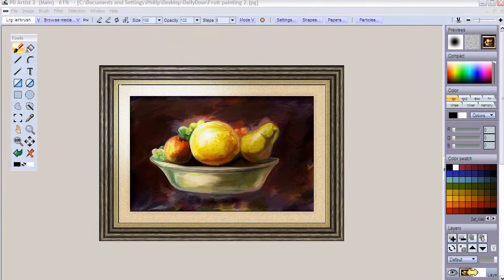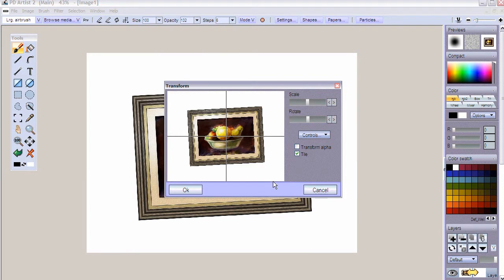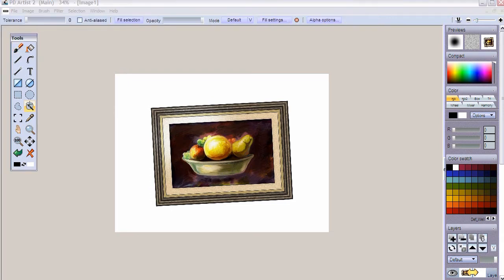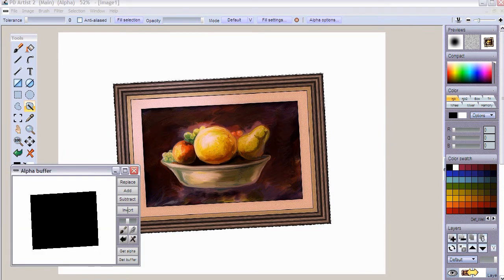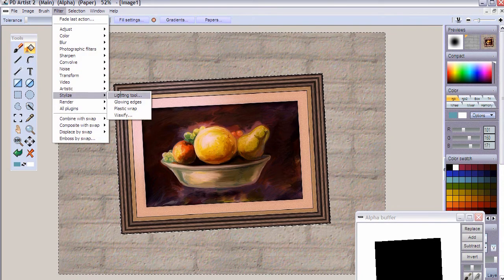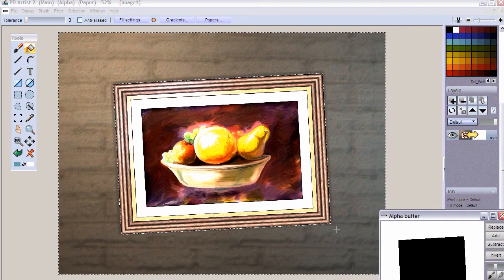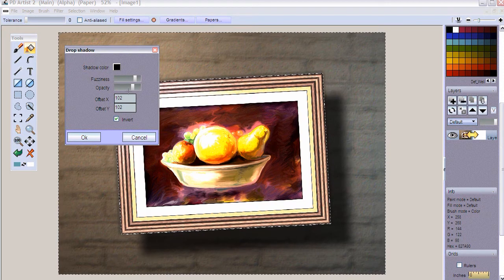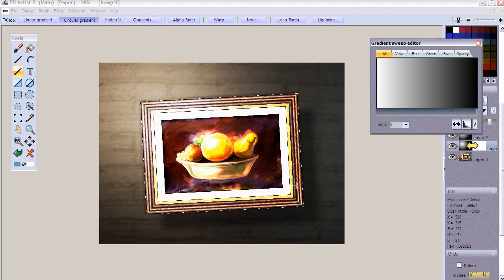Daily Dose 26(e) - picture in a picture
hang a picture on a wall and add some lighting effects, drop shadow and embossed textures.